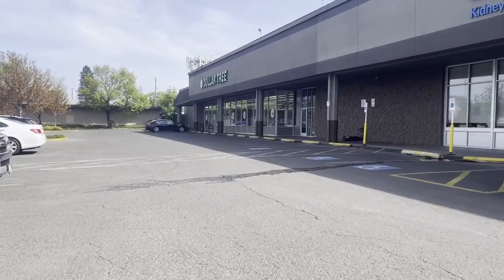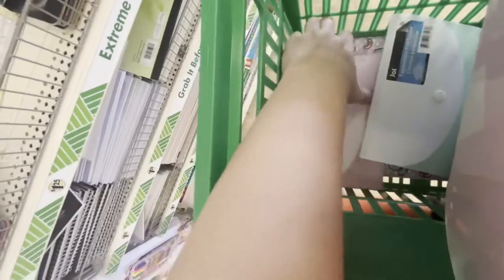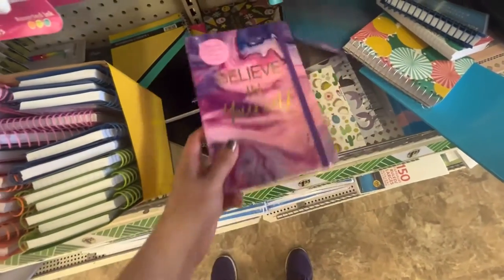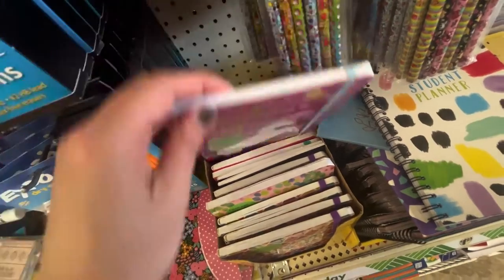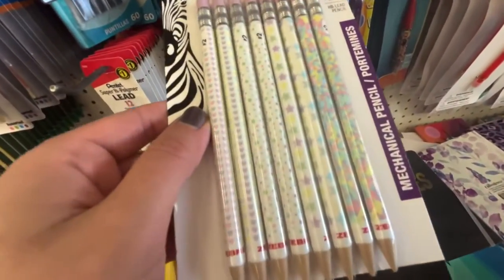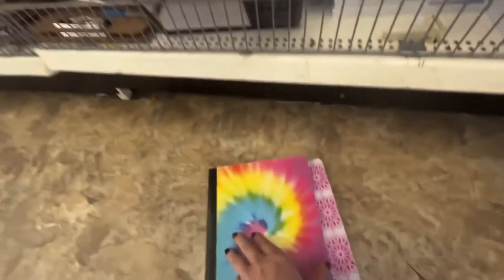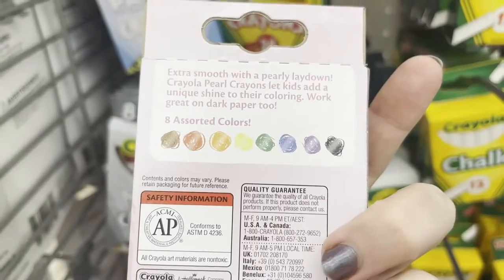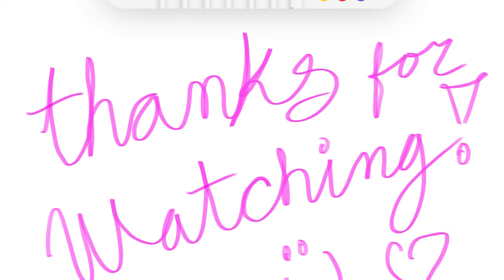DOLLAR TREE VLOG - ARTIST DATE #1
Hey guys so I started reading this book my friend recommended called The Artist’s Way A Spiritual Path to Higher Creativity by Julia Cameron and part of it is to go on these artist dates alone so for my first one I took myself to dollar tree to see what fun I could find and I thought I’d Vlog it to bring you along I hope you live laugh like this video and leave a comment down below! Let me know if you’d be interested in some journaling videos about The Artist’s Way or any of my other journaling either way okay thank you love you drink some water take your meds xo bye bye